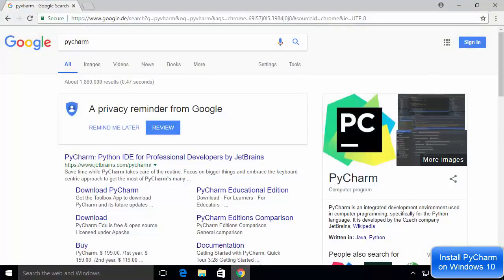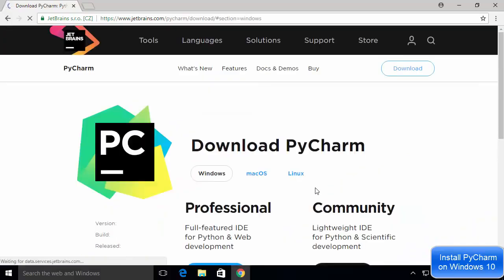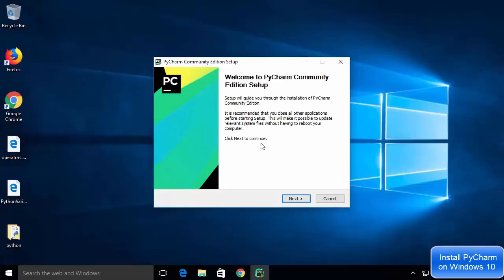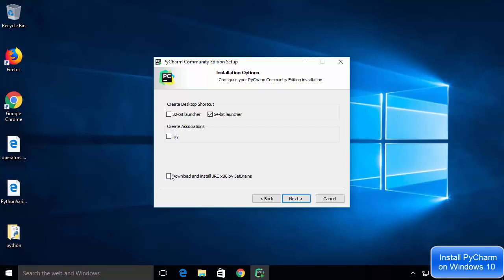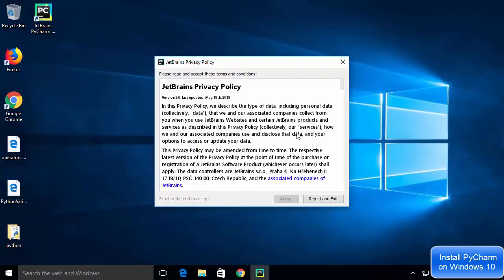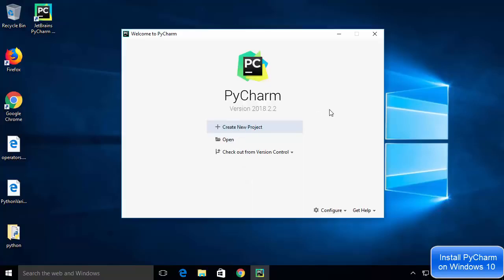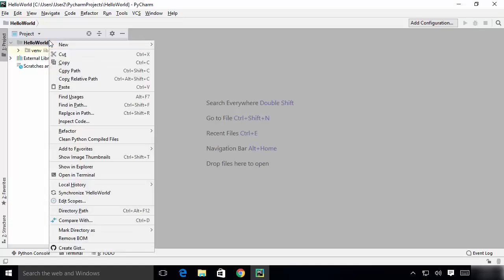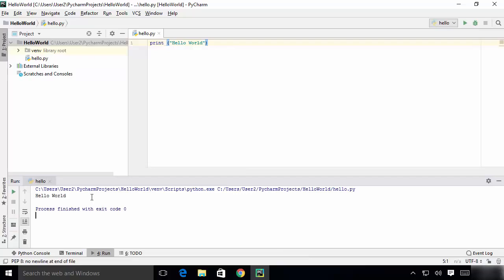Python Tutorial for Beginners 8 Install PyCharm Python IDE on Windows 10 + First Project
Absolutely! Here's a description for your Python tutorial on installing PyCharm on Windows 10 and creating your first project:

Are you a beginner eager to dive into Python development? In this tutorial, we'll walk you through the process of installing PyCharm, one of the most popular Python Integrated Development Environments (IDEs), on Windows 10. Plus, we'll create your very first Python project using PyCharm!

- **Installing PyCharm:** Step-by-step guide to downloading and installing PyCharm Community Edition on your Windows 10 system.
- **Configuring PyCharm:** Learn how to set up PyCharm for optimal performance and customize it to suit your preferences.
- **Creating Your First Project:** Follow along as we create a new Python project in PyCharm and write a simple "Hello, World!" program.
- **Navigating PyCharm Interface:** Explore the various features and tools available in PyCharm's user-friendly interface, designed to streamline your Python development workflow.

PyCharm provides a powerful and intuitive environment for Python development, making it easier for beginners to write, debug, and test their code. By mastering PyCharm, you'll gain confidence and efficiency in your programming journey.

- **Python Beginners:** Individuals new to Python programming looking for a user-friendly IDE to kickstart their coding journey.
- **Windows 10 Users:** Those using Windows 10 who want to set up PyCharm for Python development on their system.
- **Programming Enthusiasts:** Anyone interested in exploring the capabilities of PyCharm and enhancing their coding skills.

Ready to embark on your Python development adventure with PyCharm? Join us in this tutorial, and let's take your first steps towards becoming a Python pro!

Let's code together and unlock the potential of Python programming! 🌟🐍

Feel free to modify the description as needed to match your video's content and style. Happy coding, and best of luck with your tutorial!